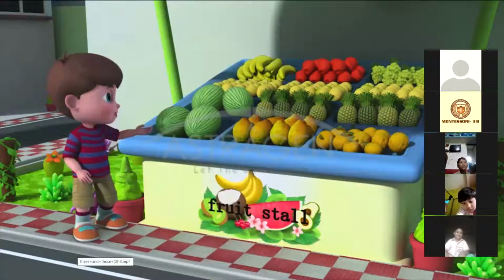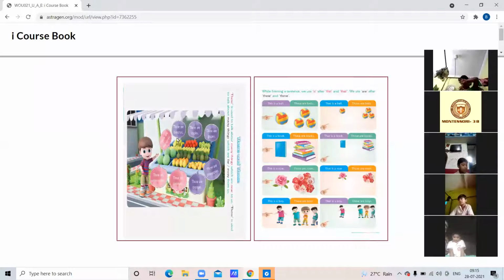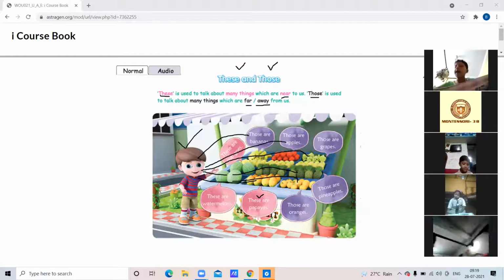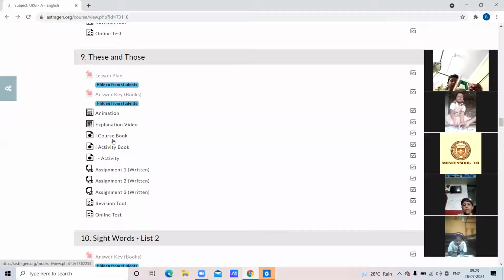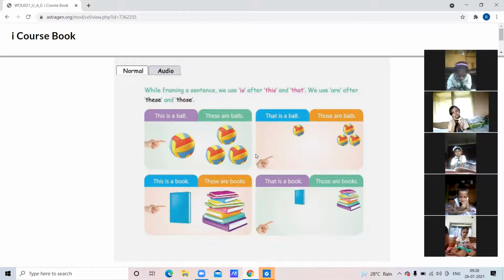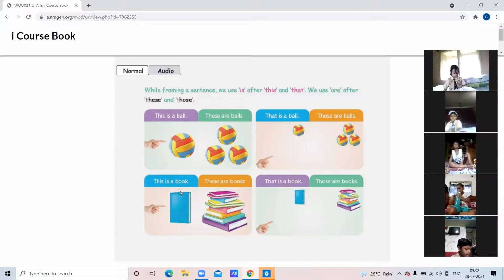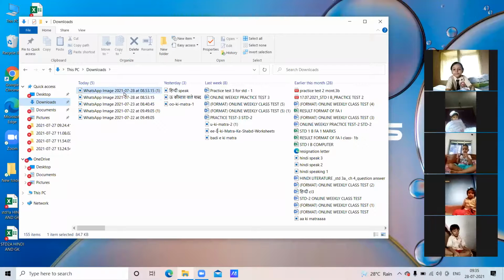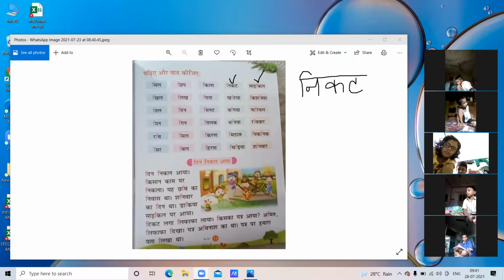28 7 2021 MONT 3B ENGLISH THESE AND THOSE+HINDI इ की मात्रा वाले शब्द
CLASSWORK _ENGLISH +HINDI